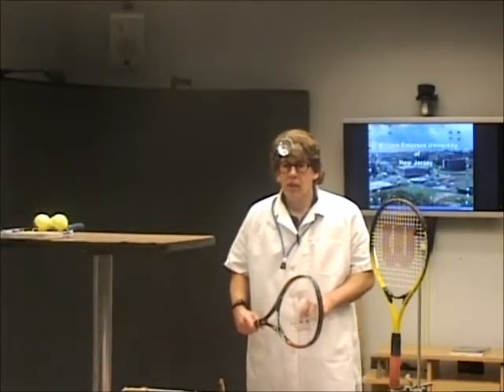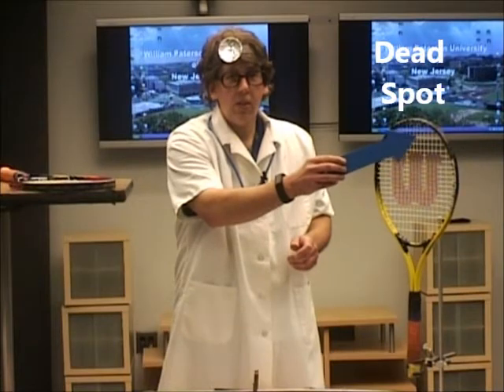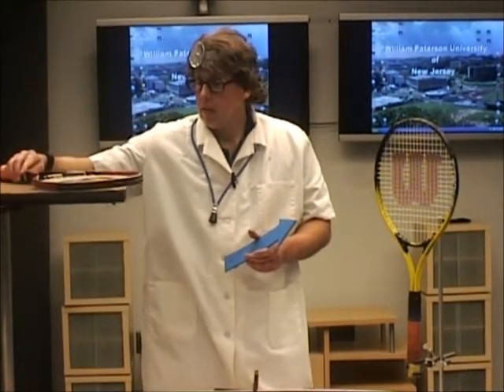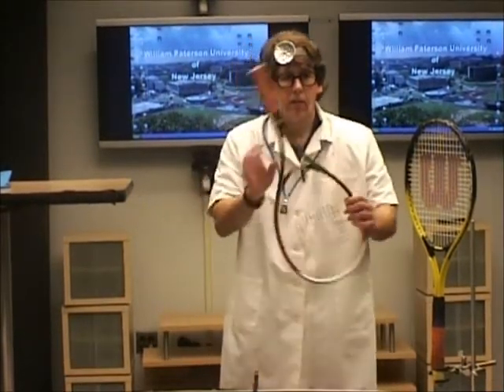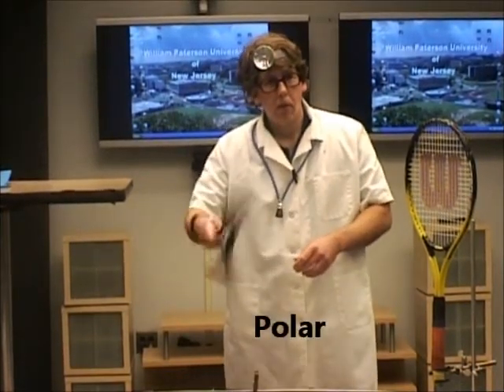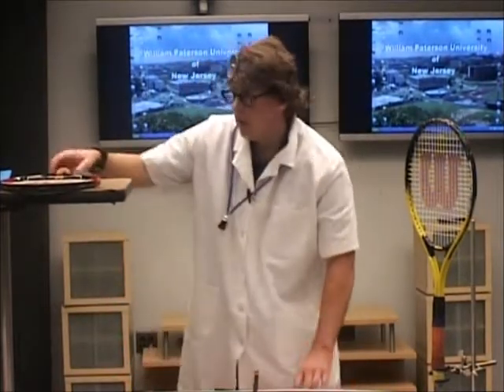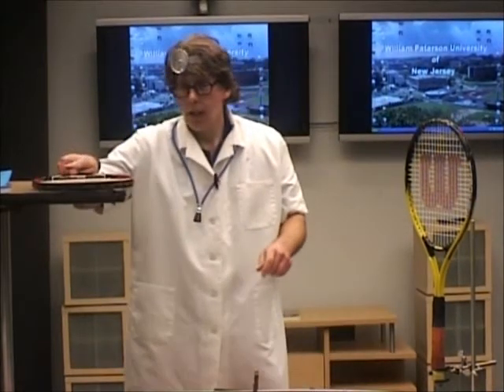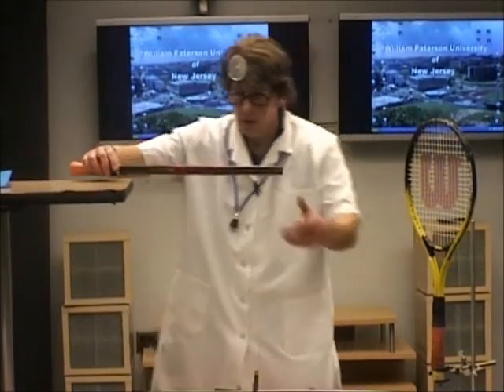Prof. Tennis (Don R. Mueller, Ph.D.)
Lessons in the Physics of Tennis: The Sweet Spots of the Tennis Racket.